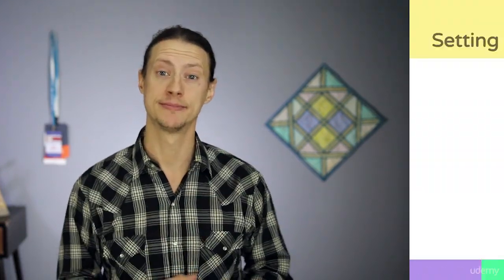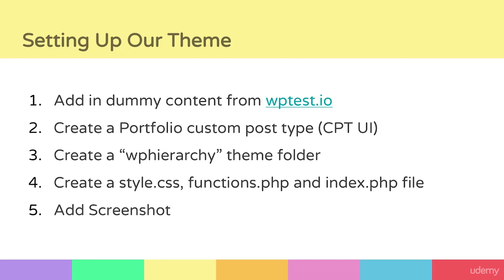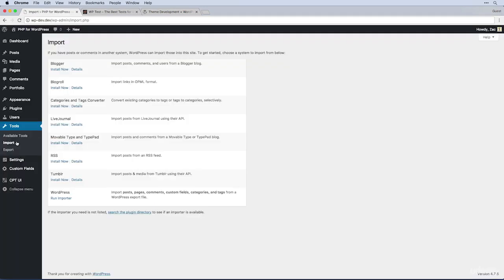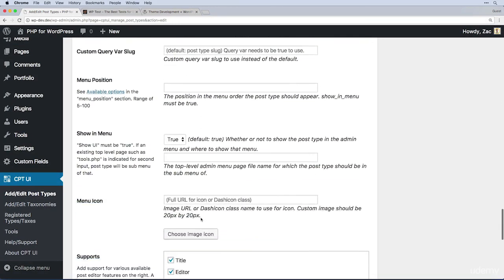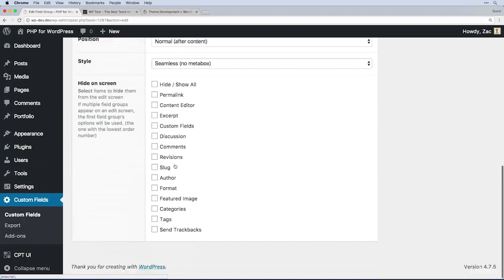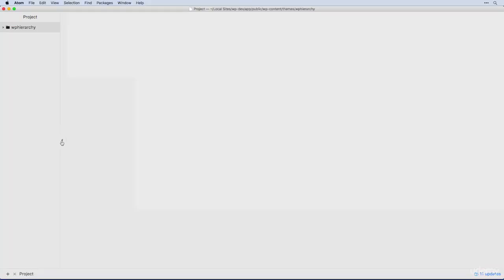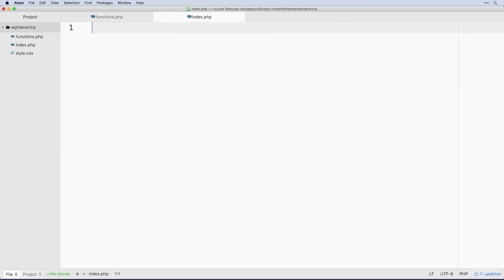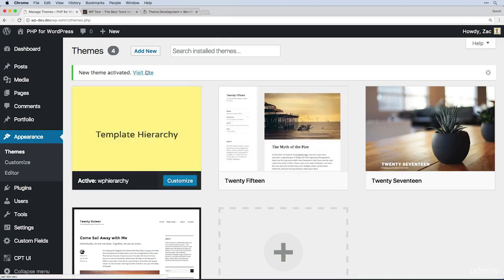WP Dev Themes and Plugins (31-35)(3)